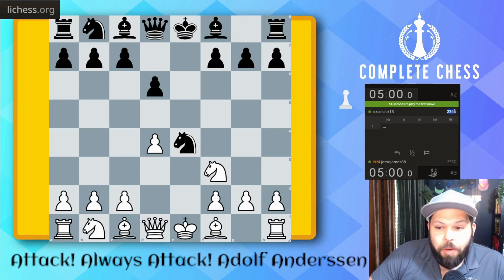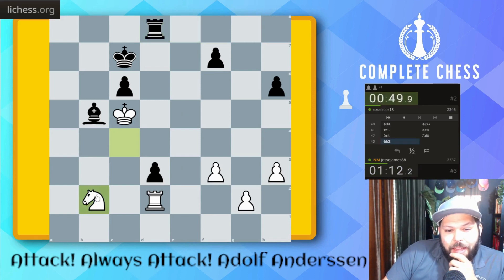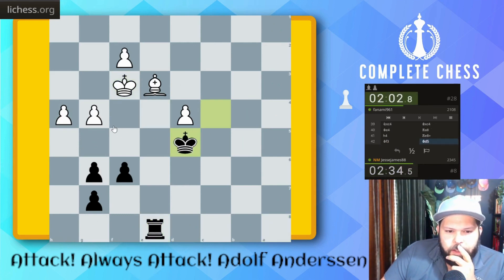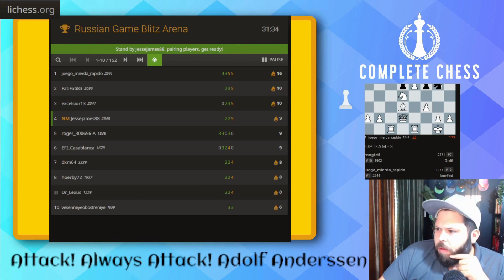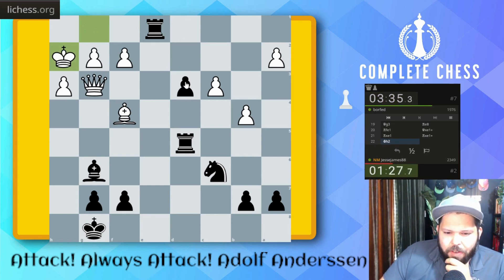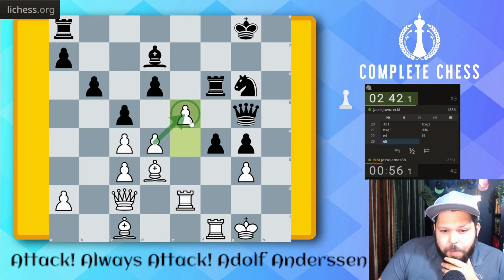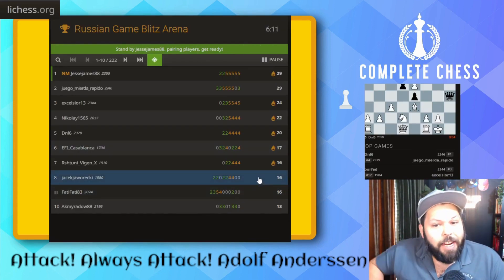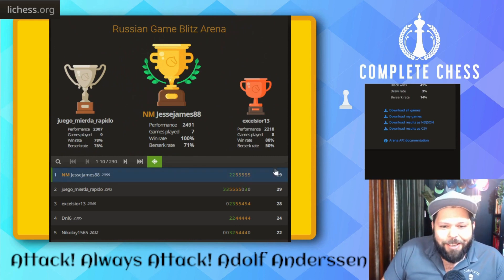Arena Challenge Series #6 Petrov Defense🛡️🧠chessopenings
Completechesseducation.com
Online lessons 1 on 1 or group for all levels

Introduction to Petroff Defense 🛡️
The Petroff Defense, initiated by the moves 1.e4 e5 2.Nf3 Nf6, is a highly reputable and solid opening in chess. Known for its symmetrical structure, it offers black a robust and reliable response to 1.e4. 🤝 This defense is a favorite among players who prefer a strong defensive stance right from the start.

Key Principles of the Petroff Defense ⚖️
The main idea behind the Petroff Defense is to avoid unnecessary complexities and maintain a balanced position. Black quickly challenges White's central e4 pawn, signaling an intention to equalize rather than seeking immediate confrontation. 🌟

Symmetrical Nature and Drawish Tendencies 🔄
Due to its symmetrical nature, the Petroff Defense often leads to equal positions. While some criticize it for its drawish tendencies, it's an opening that requires precision and offers solid strategic play. 🤔

The Classical Attack in Petroff 🏰
In the Classical Attack, White opts for 3.d4 after black plays Nf6, leading to more open and dynamic positions. This variation tests Black's defensive skills while offering both sides opportunities for active play. ⚔️

The Cochrane Gambit: A Sharp Weapon 🔥
The Cochrane Gambit, with 4.Nxf7, is a bold attempt by White to disrupt Black's solid setup in the Petroff. It leads to highly tactical scenarios where both players need to be alert and precise. 🎲

Modern Variations and Developments 📚
In modern chess, the Petroff Defense has seen various developments with deeper explorations into less trodden paths. These variations often lead to rich, unbalanced positions, challenging the stereotype of the Petroff as purely defensive.

Endgame Scenarios in the Petroff Defense ♟️
The Petroff often leads to endgames where slight advantages can be crucial. Players must be adept at maneuvering in pawn and minor piece endgames, where strategic understanding is key.

Famous Games in the Petroff Defense 🌟
Studying classic games by grandmasters like Anatoly Karpov and Vladimir Kramnik can provide deep insights into the Petroff Defense. Their games highlight the depth and resilience of this opening at the highest levels of play. 🏆

Common Traps and Pitfalls in the Petroff 🕳️
While the Petroff is solid, there are traps that both sides should be aware of. For instance, early deviations from main lines can lead to quick disadvantages if not handled correctly.

The Petroff in Modern Chess Tournaments 🏅
The Petroff Defense remains a popular choice in contemporary chess tournaments. It's a testament to its enduring solidity and effectiveness, even as chess theory continues to evolve.